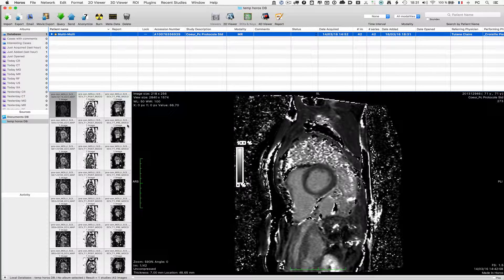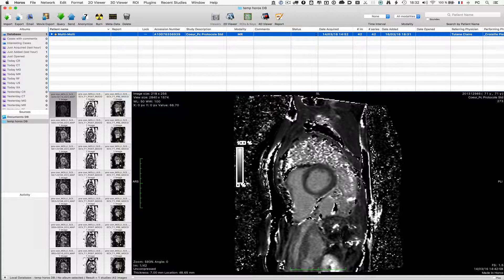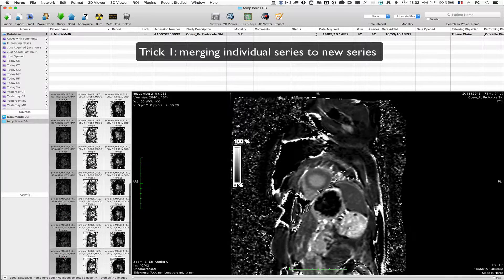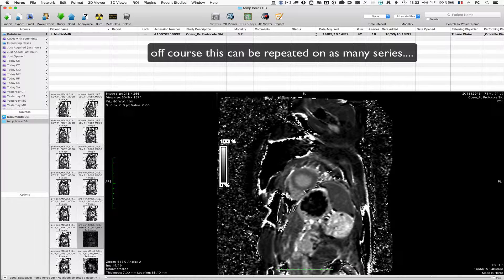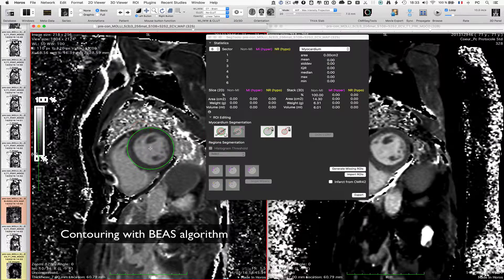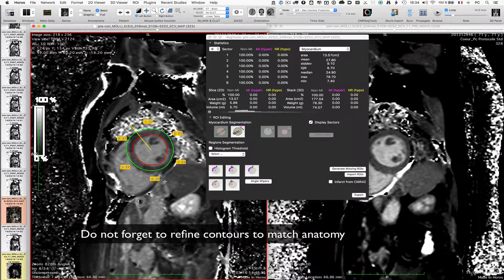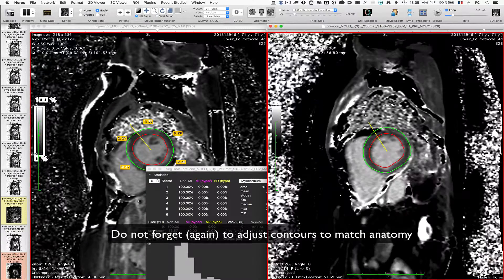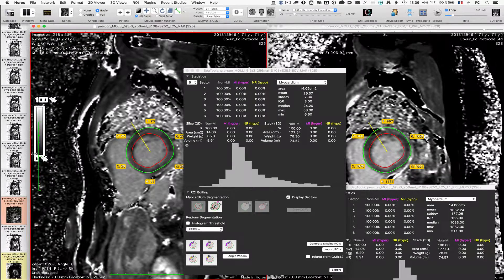CMRSegTools for T1, ECV multislice CMR post-processing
Tutorial on how to process a multislice T1 mapping (native, post-Gd, and ECV) images for quantitative measurements in cardiac MRI.